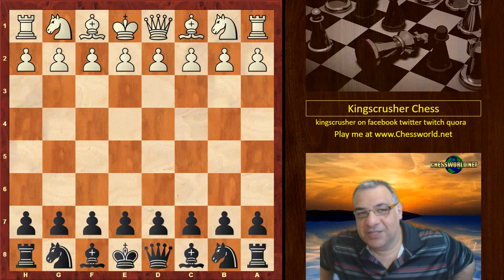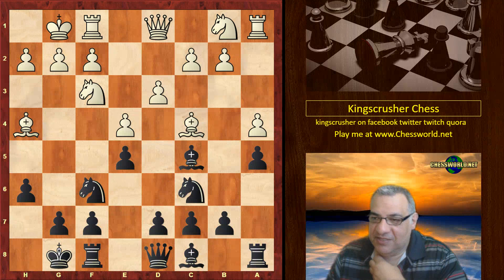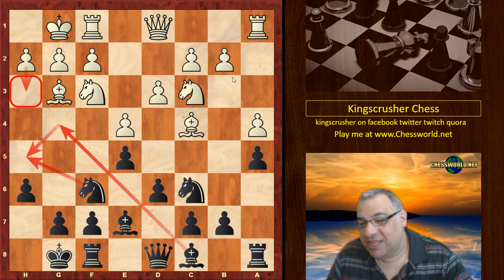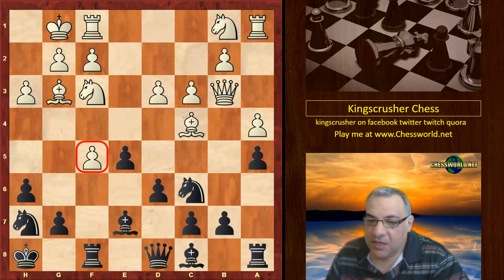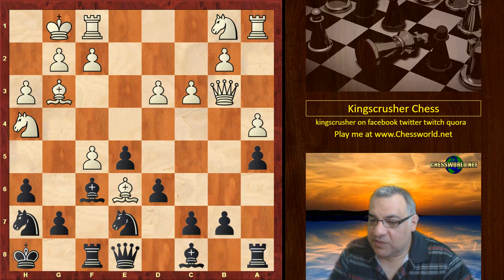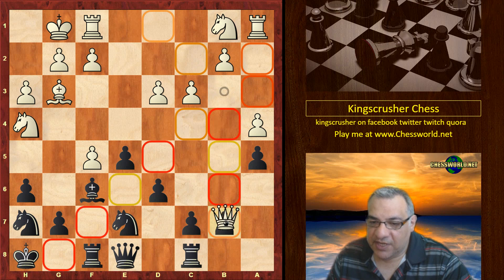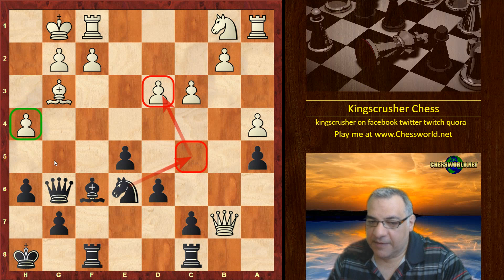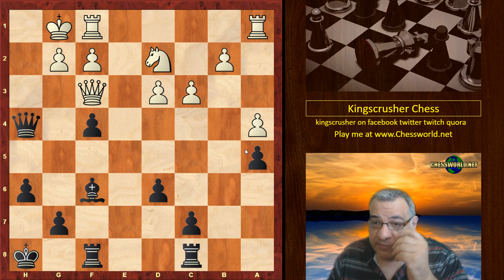Sergey Karjakin vs Levon Aronian : Altibox Norway (2017): Italian Game: Italian Variation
Thumbnail: Karjakin vs Aronian
Karjakin